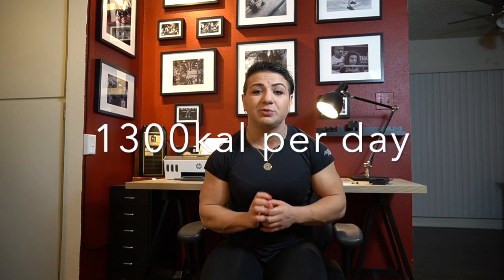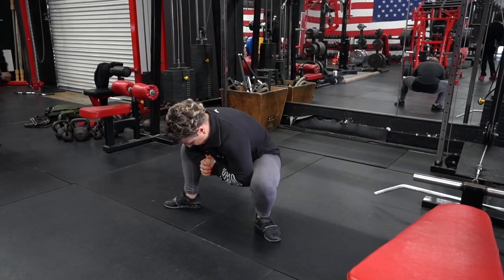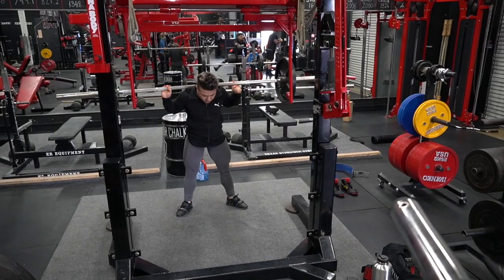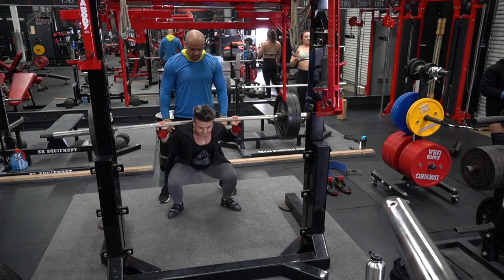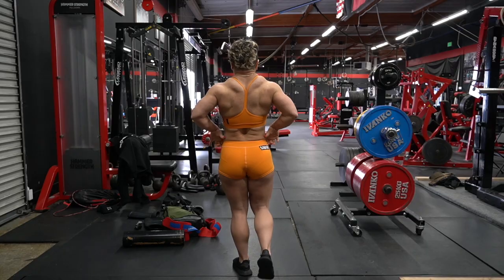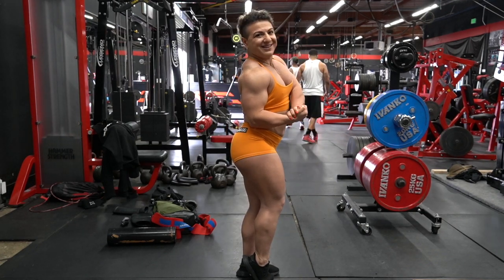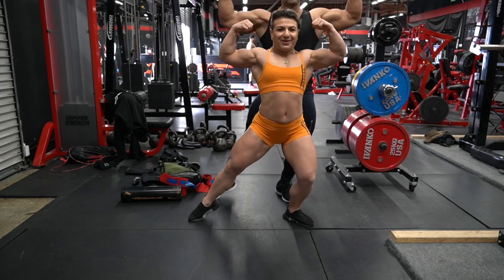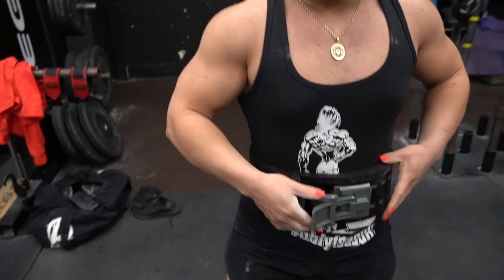vlog #2 marianna gasparyan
Vlog of Marianne Gasparyan about my preparation for Kern Us Open 2020.72 days left before the competition. In the video, I show you in detail my 3 and 4 workout (squat, deadlift).waiting for comments from you- How many reps can I do 250kg/550lbs squats on Animal Cage? Who guesses correctly, I will give that T-shirt with my brand